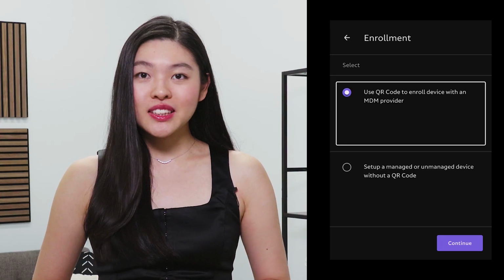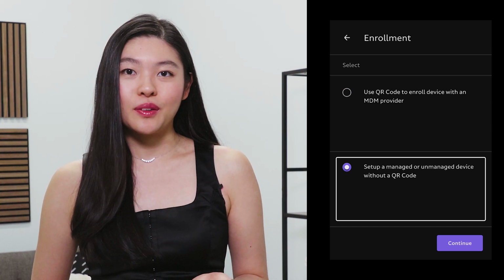Magic Leap 2 | What is MDM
In this video, we discuss Mobile Device Management (MDM) and how these solutions can help you manage your organization's Magic Leap 2 devices and the applications installed on them.

Magic Leap Social Channels